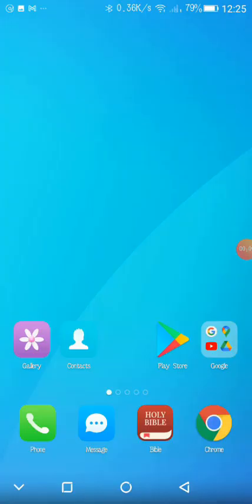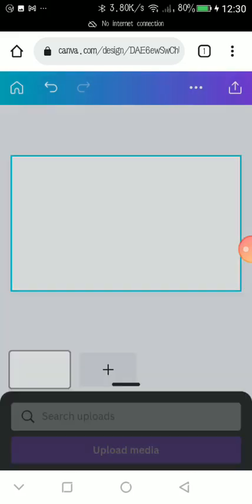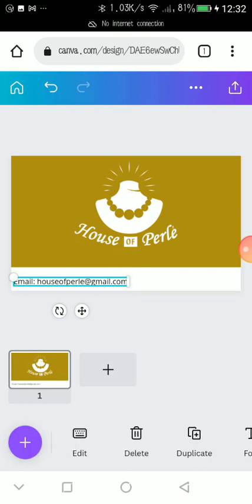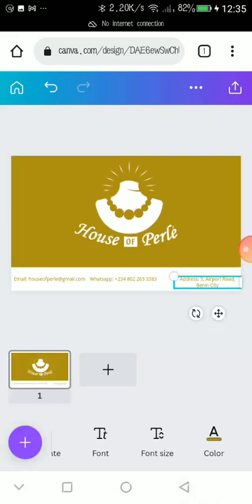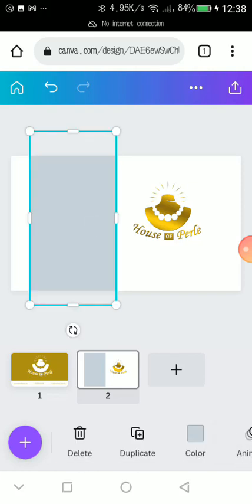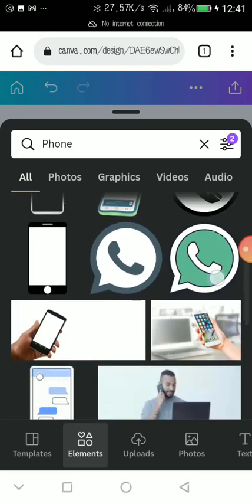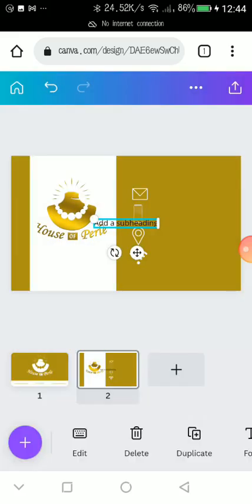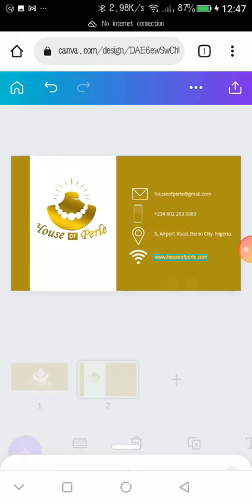06 - BUSINESS CARD DESIGN